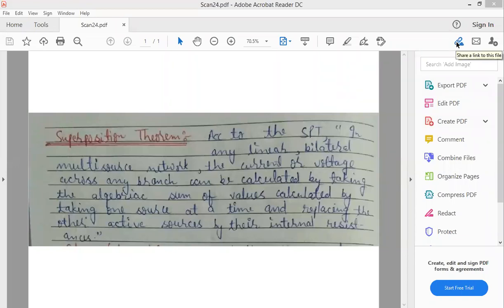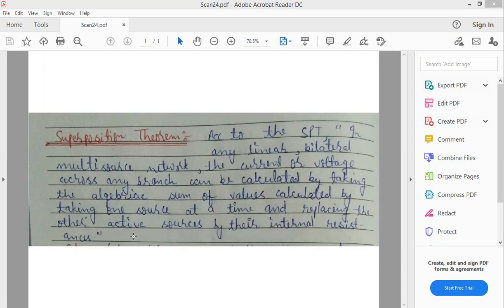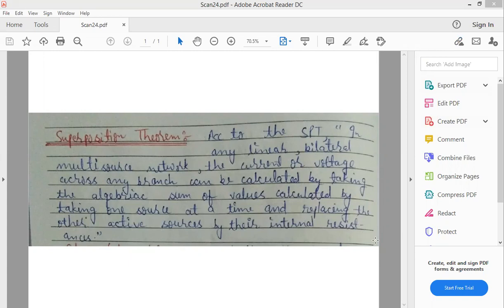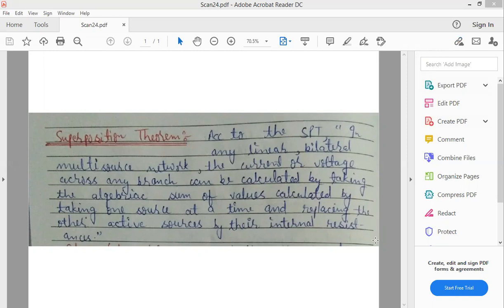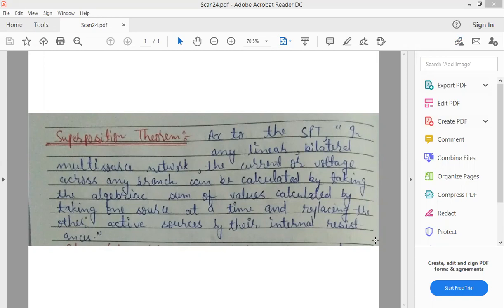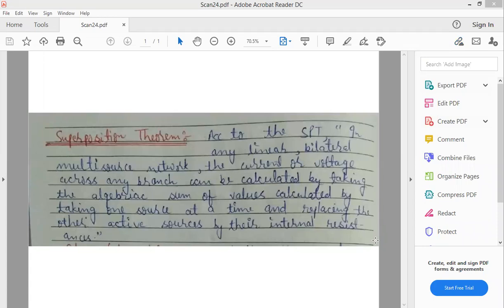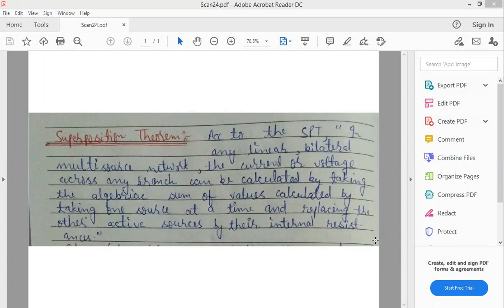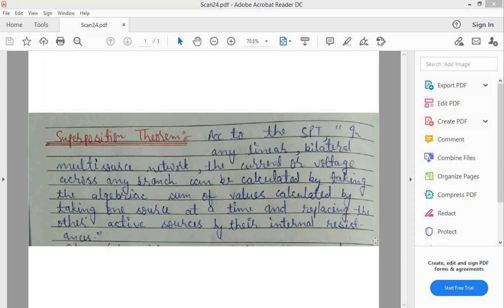Introduction to Super Position Theorem